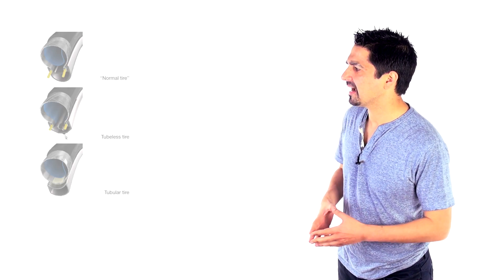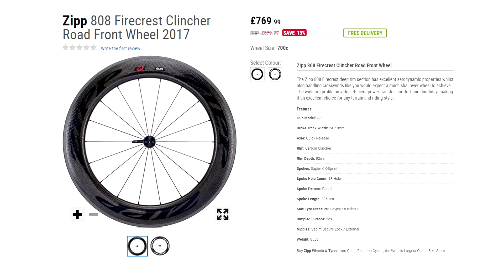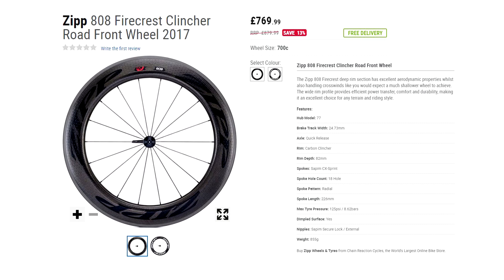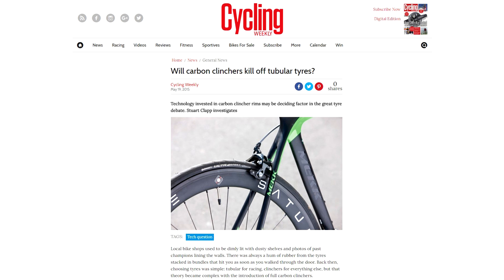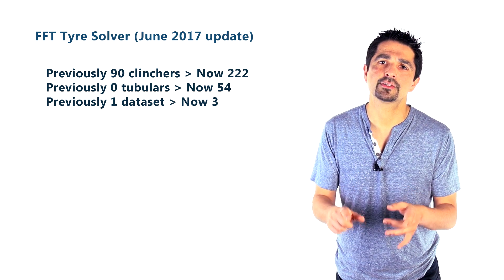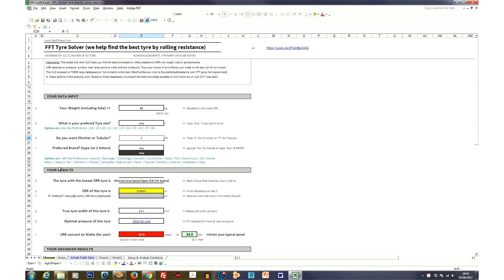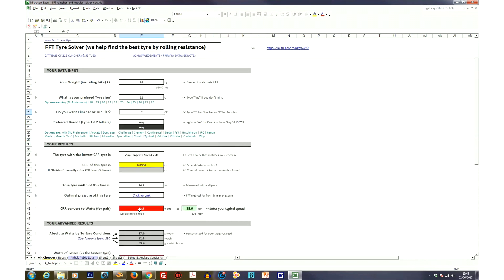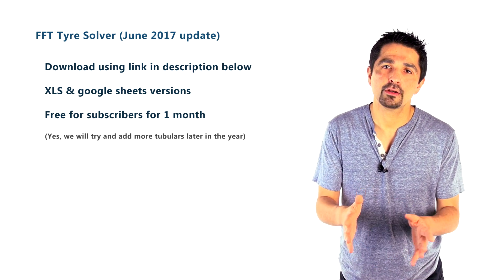Spreadsheet to find the best performing clincher or tubular tyre for your road bike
From a database of 336 clinchers and tubular tyres we help you find the best one